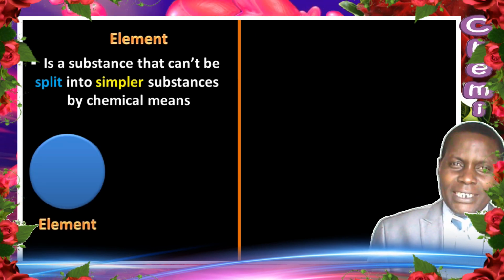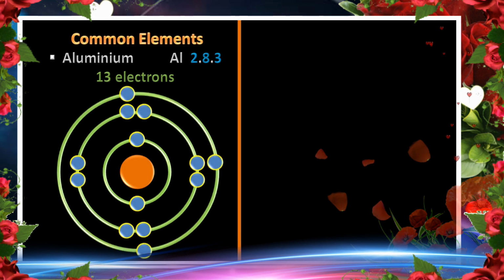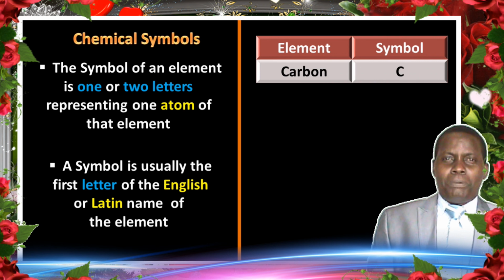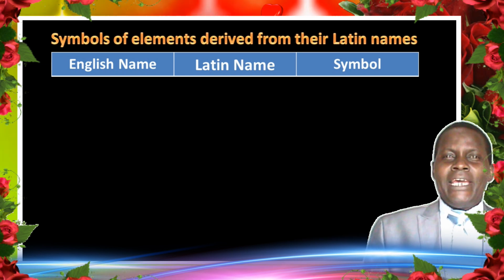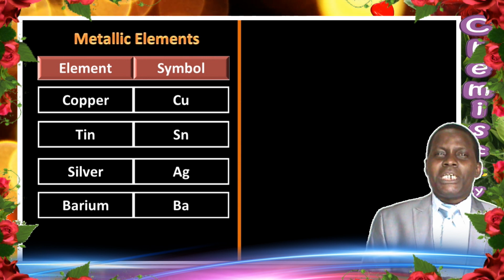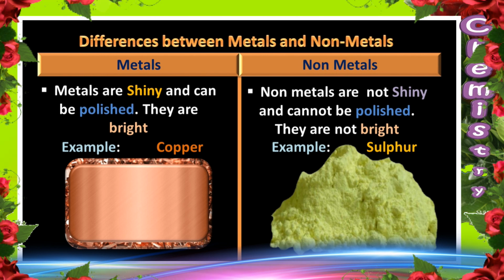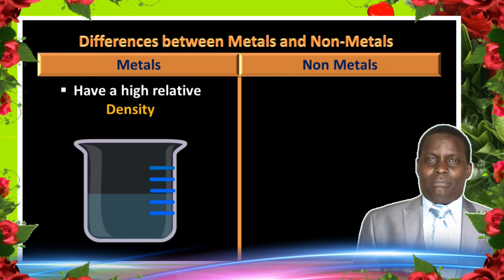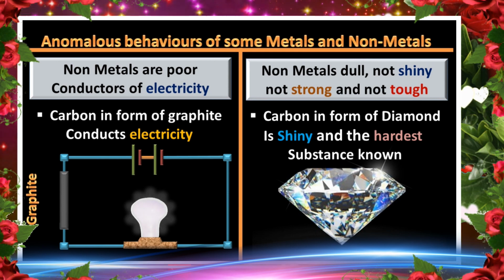016 Elements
elements are substances which cannot be split into two or more simpler forms by chemical means.